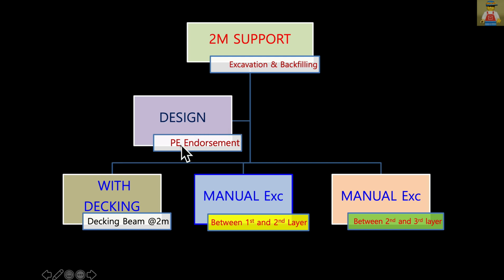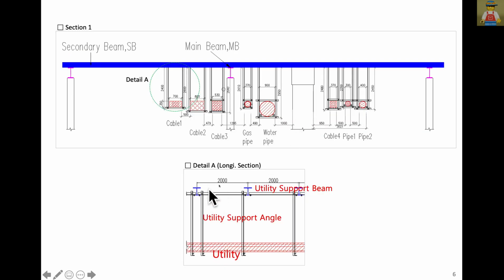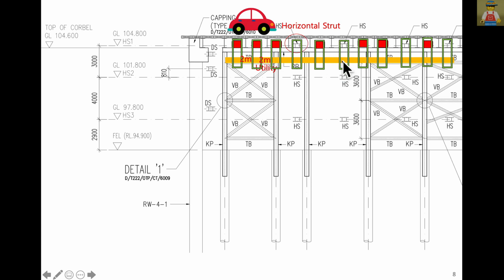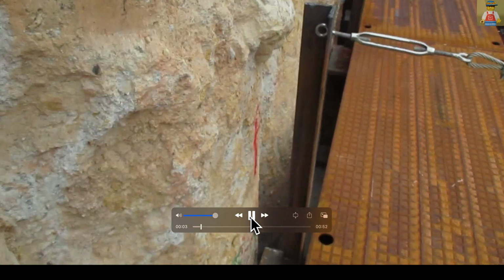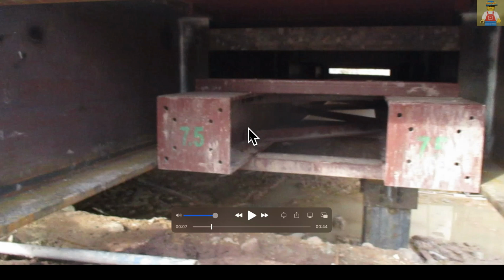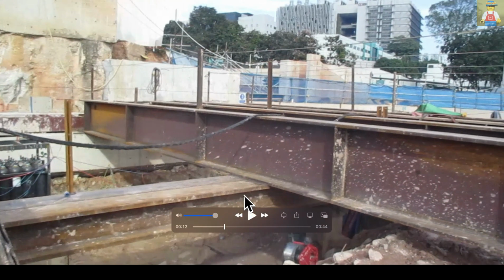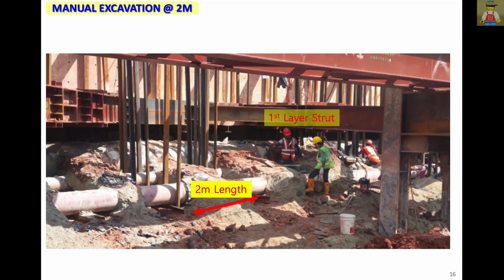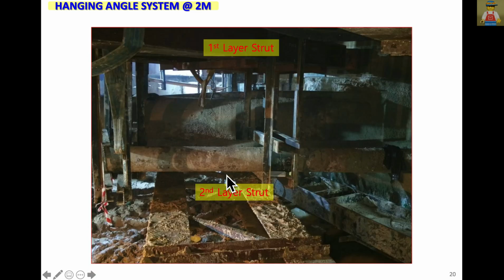DO I NEED TO SUPPORT UTILITY EVERY 2M ? (#2)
It is Vol2 as part of Utility Support in Singapre MRT project.

You will know why normally support utility @2m and how to excavate to support between 1st & 2nd layer strut and 2nd & 3rd layer strut. And also showed how to support during backfilling time.